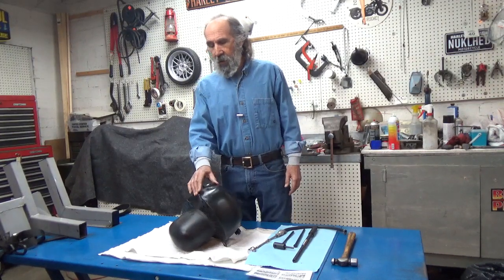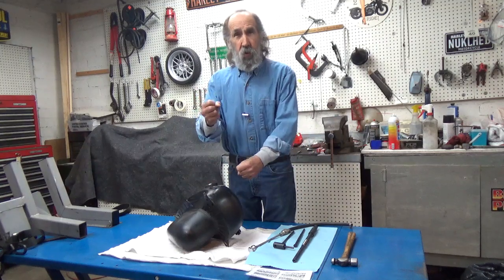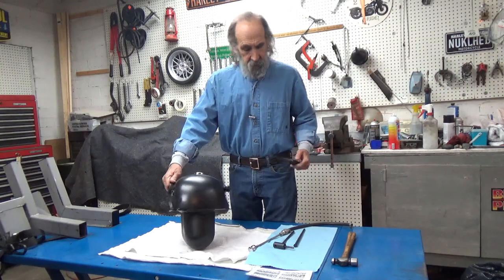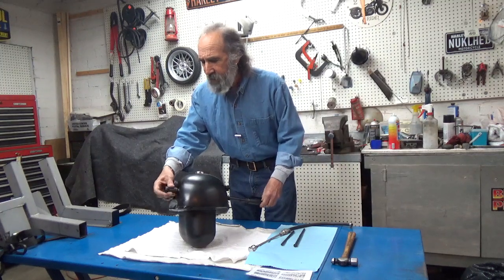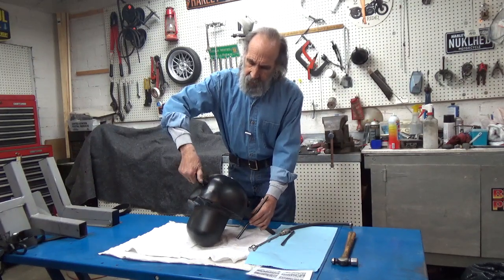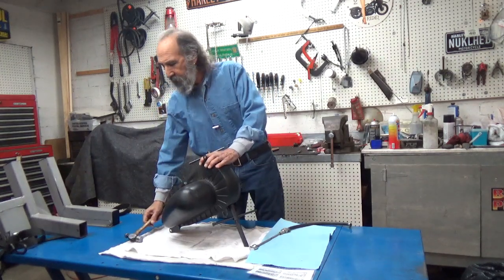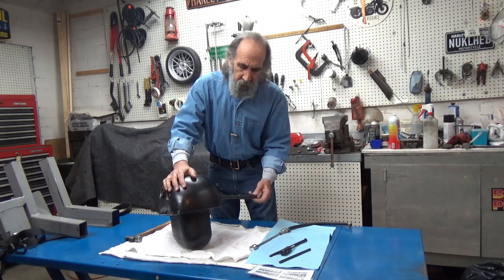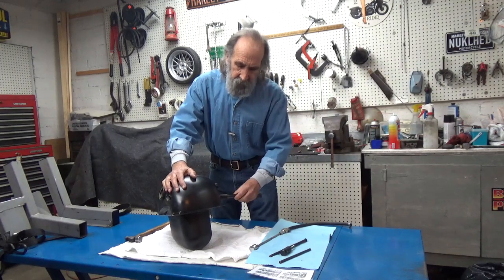Old Harley Davidson Gas Tank Petcock Repair, Part 1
Repair old Harley Gas Tank for petcock installation.